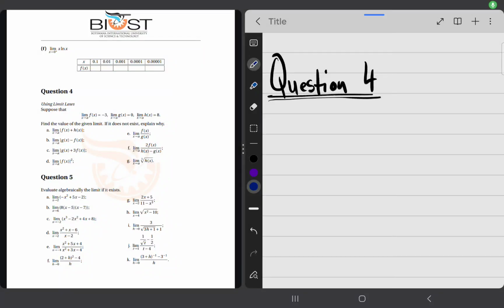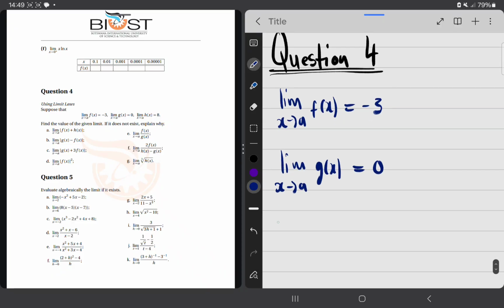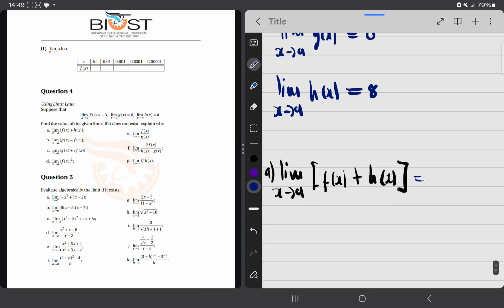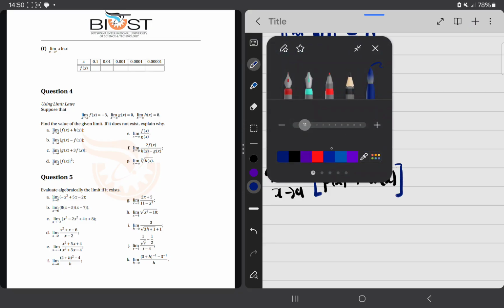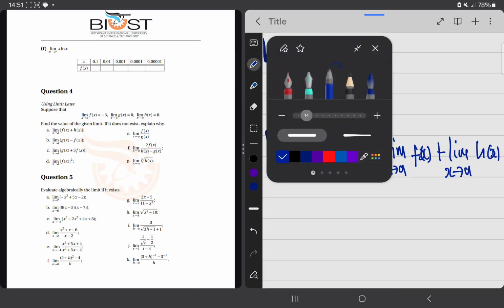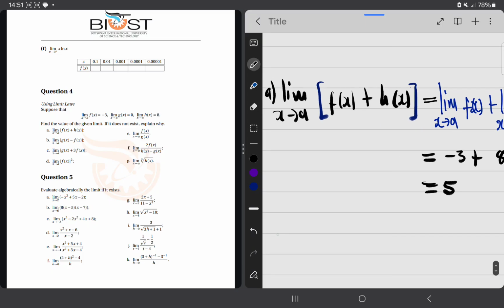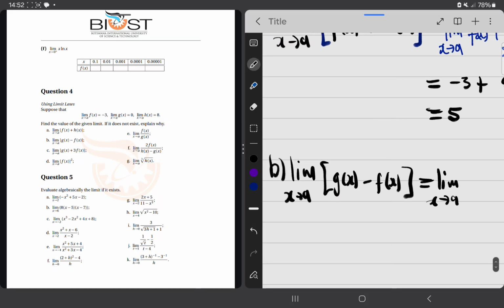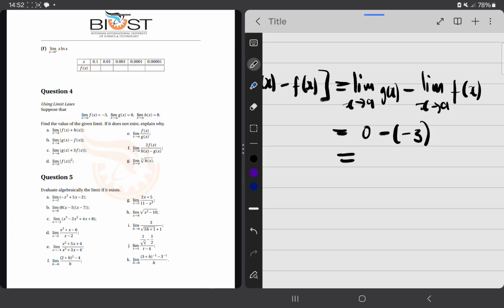Tutorial 2 2025 - Question 4 (a - b)